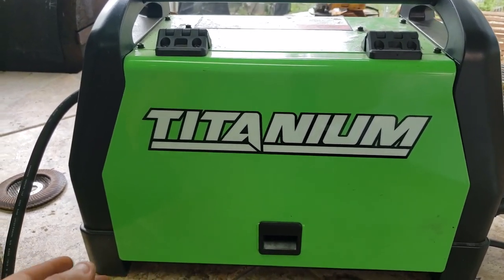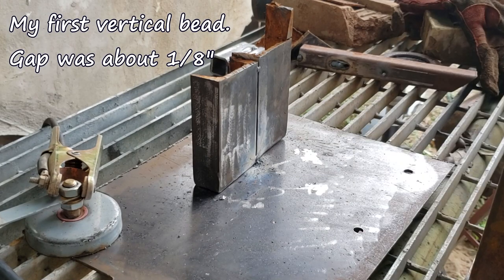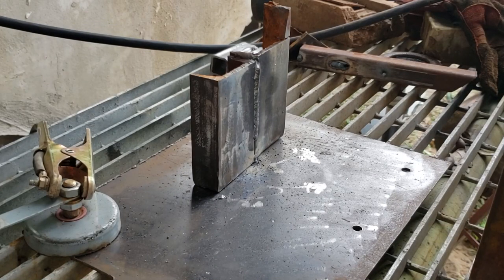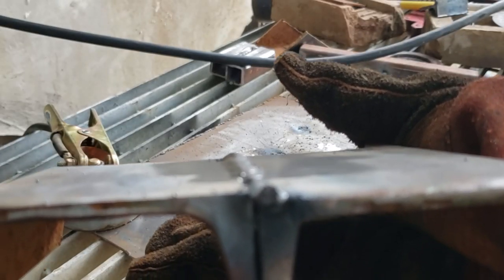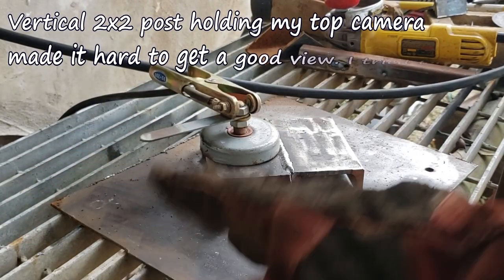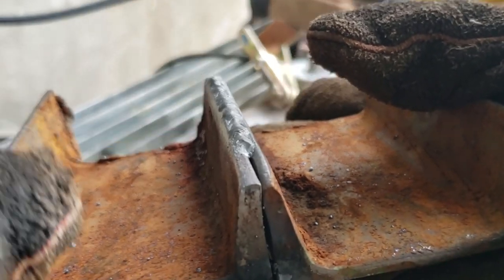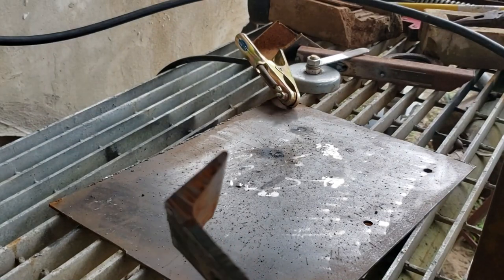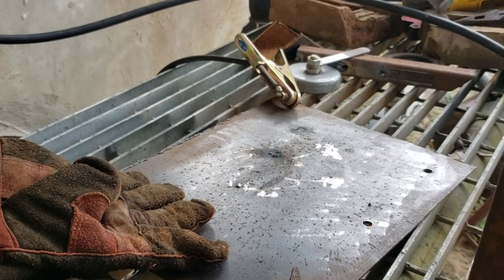MIG 140 Professional Welder With 120 Volt Input test and review ESAB Coreshield 15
I decided to try some new wire out today that I purchased for $43. I will be converting to MIG once I get tanks. Today was just messing around with new wire and scrap metal. I did order new gloves which will get here soon and got me a lens to try on my new camera.

This is a Harbor Freight welder and I think its good for the money and with practice and Mig gas it should be an excellent hobby welder.

Well that is it for my testing today, any comments please let me know.
titanium mig 140 professional welder with 120 volt input
harbor freight titanium 140 welder
harbor freight titanium welder review
harbor freight titanium welder mig 140
titanium 140 welder harbor freight
coresehield 15
esab coreshield 15
coreshield 15 settings
ti-mig 140
titanium 140
testing the mig 140